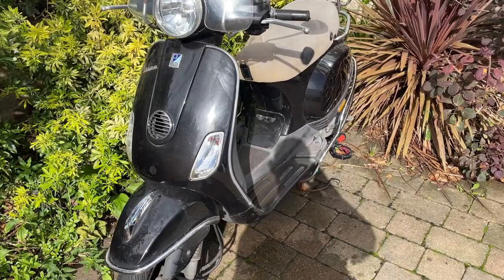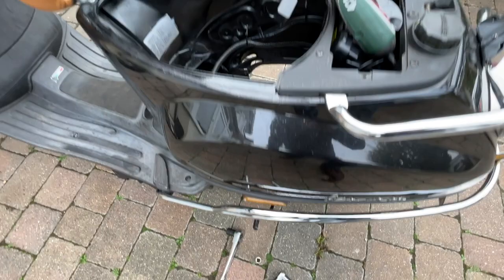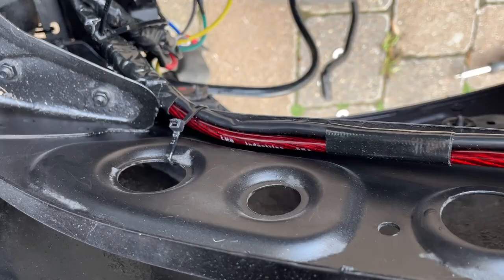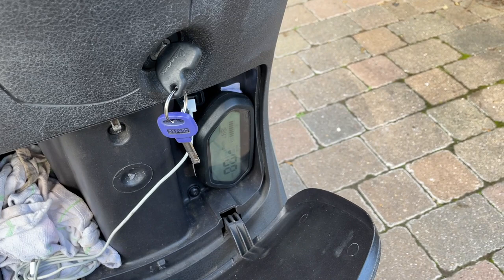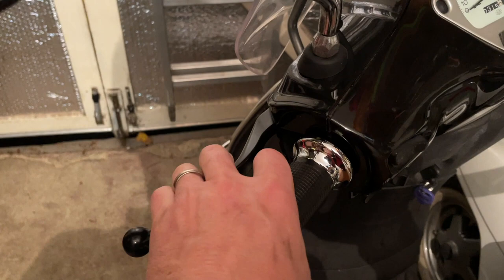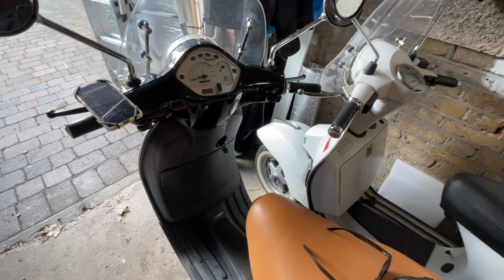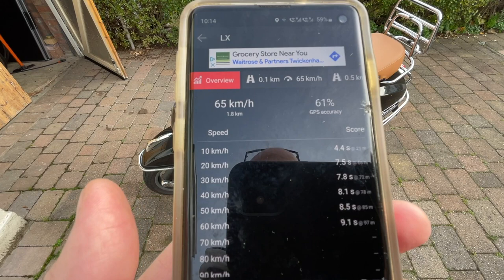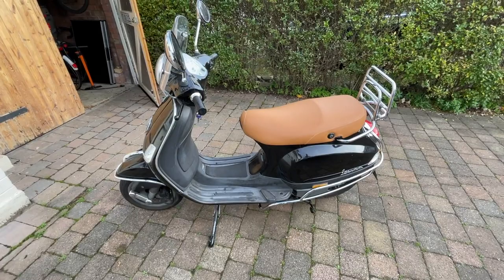Vespa LX 50 EV Conversion - Upgrades and Snagging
This episode covers upgrades and snagging to my 2011 Vespa LX 50 that I converted into an EV using the drive train from a 2017 NIU N1S. One of the upgrades includes installing a performance motherboard or controller from EScootParts:

I'm not a trained professional (as should be obvious from watching the videos) and working with 60V of electricity can be dangerous, so if you attempt anything like this, please be careful.